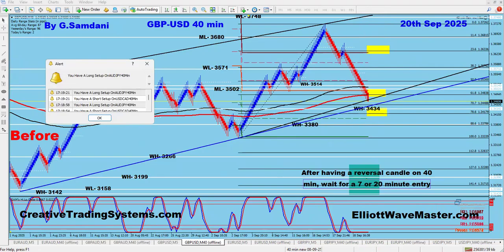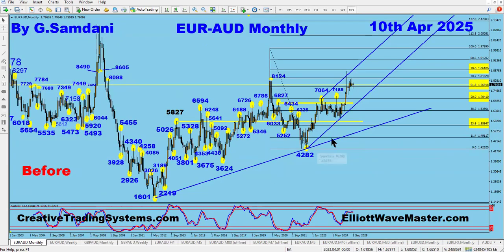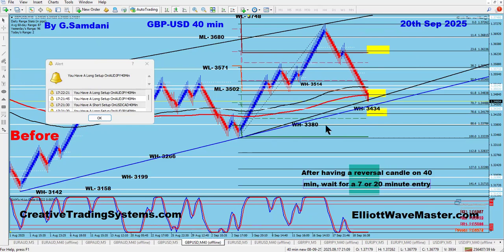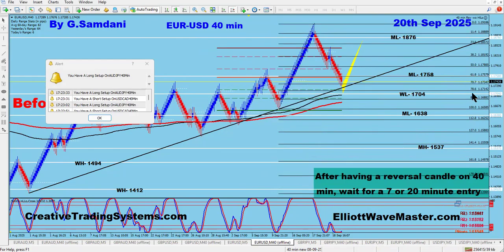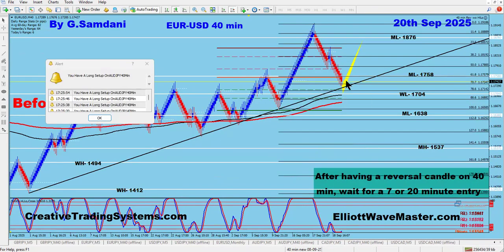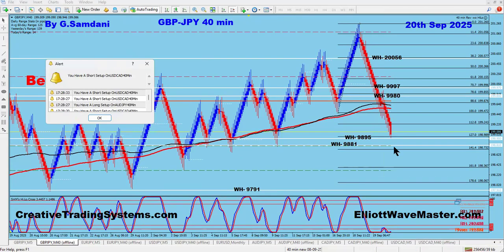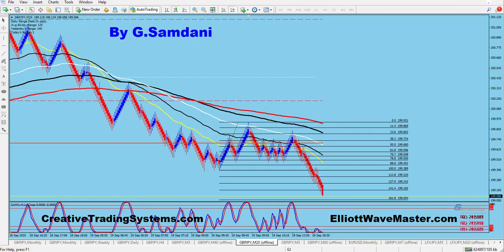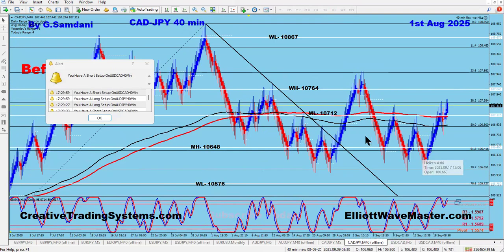EUR-AUD, GBP-AUD, GBP-USD, EUR-USD and GBP-JPY Setups For Today and Tomorrow. 09-21-25